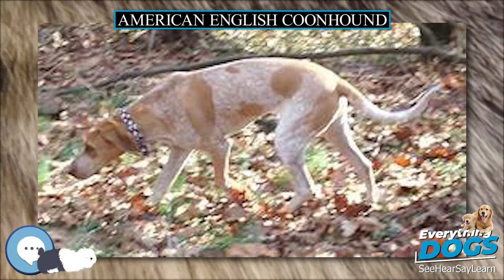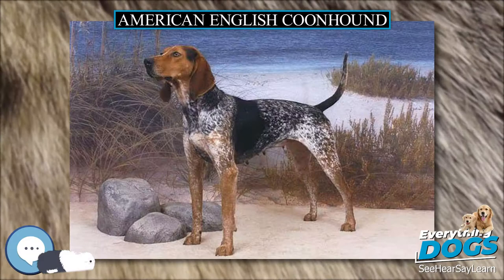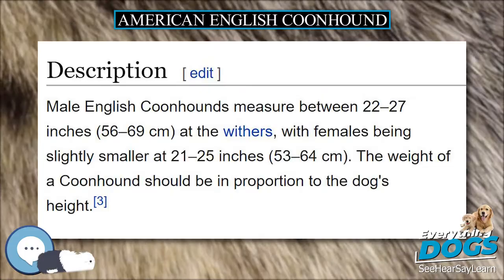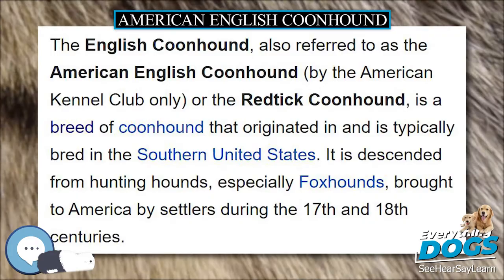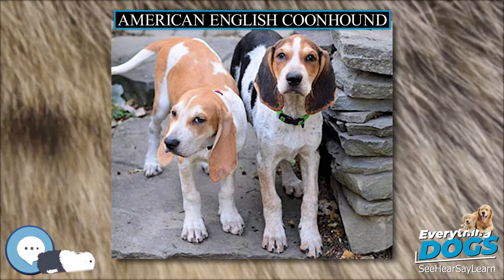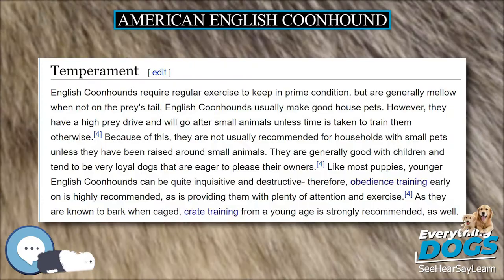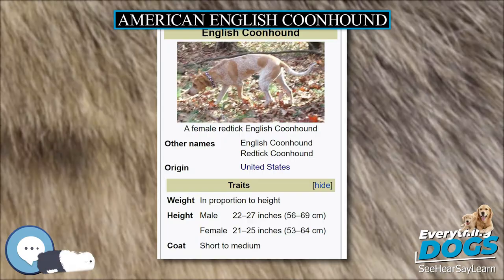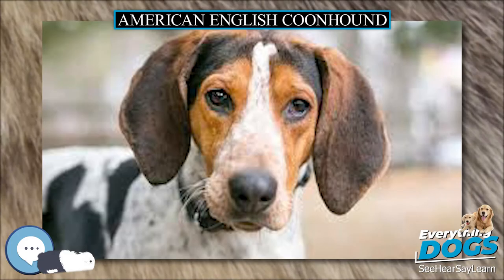American English Coonhound 🐶🐾 Everything Dog Breeds 🐾🐶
Amazon's Best Dog Food
Unique and Versatile Portable Hydration Dog Bowl
Audible Books about Dog Care and Training
Link to Amazon.com Store

The English Coonhound, also referred to as the American English Coonhound (by the American Kennel Club only) or the Redtick Coonhound, is a breed of coonhound that originated in and is typically bred in the Southern United States. It is descended from hunting hounds, especially Foxhounds, brought to America by settlers during the 17th and 18th centuries. The breed's first recognition came from the United Kennel Club in 1905 as the English Fox and Coonhound. Further recognition has been granted in recent years by the American Kennel Club, first in the Foundation Stock Service and in 2011 as a fully recognized member of the hound group.